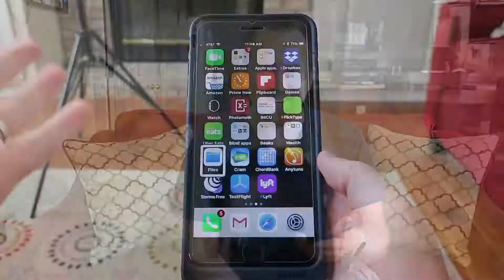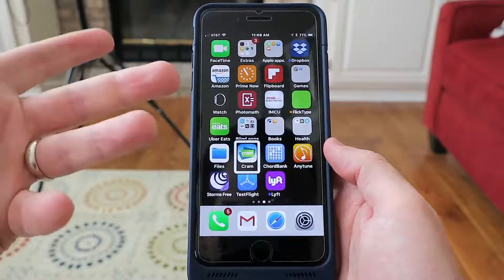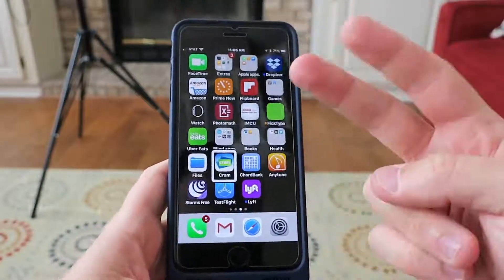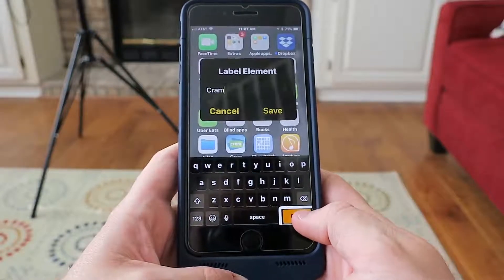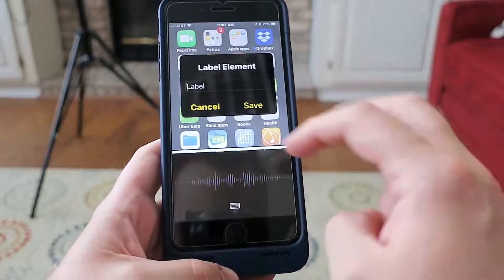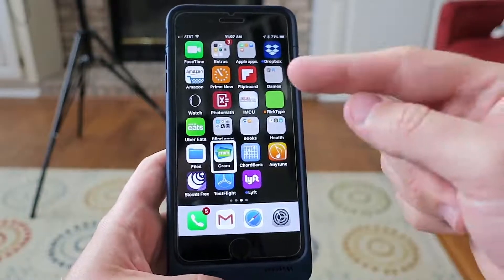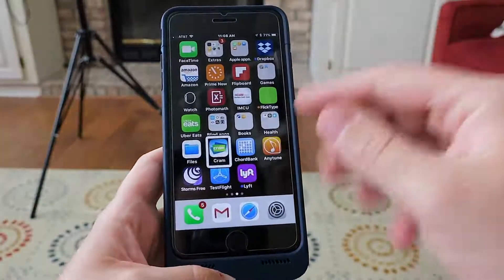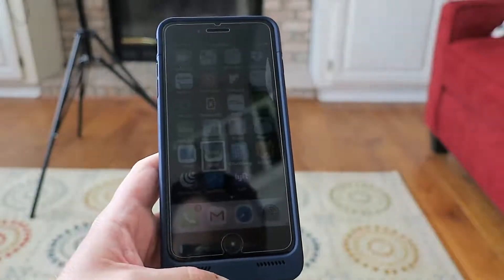VoiceOver 101: Changing the Voice Over Labels | Life After Sight Loss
VoiceOver is a great screenreader built right into the iOS operating system. And, while it does a great job, it doesn't always read everything just right. But, you can change the label of things so that it reads it the way you want. I'll show you how in this video! Enjoy!